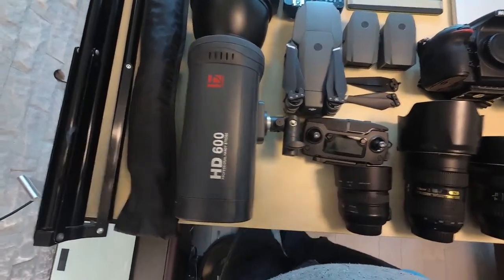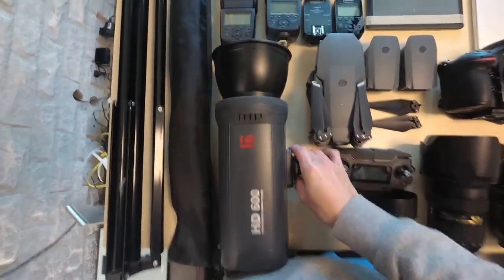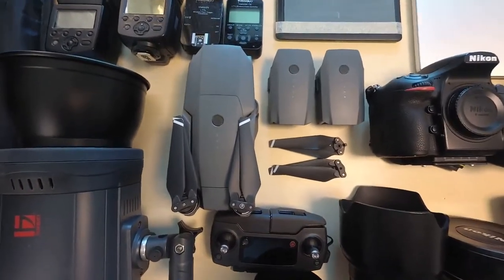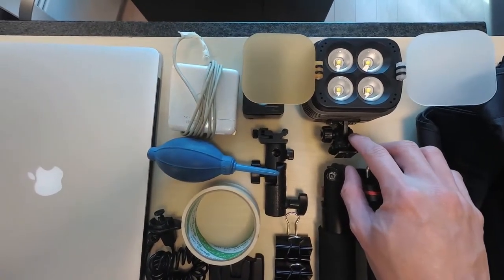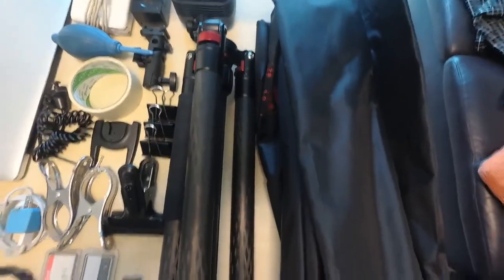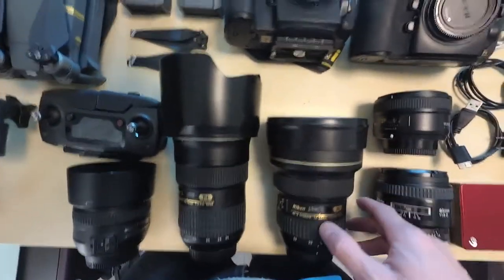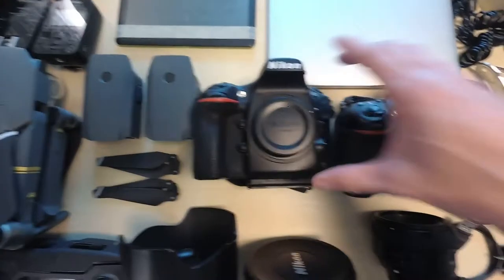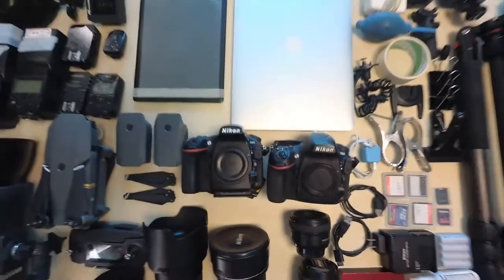Hotel Photography Equipment Summary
This is a detailed hotel photography equipment video about equipment I use during a photo shoot. I will explain all the details why I use it etc.

Nikon 14-24mm f2.8:

Nikon 24-70mm f2.8:

Nikon 60mm f2.8:

Lantern Softbox:

Yongnuo Flash:

Yongnuo YN-622C Wireless ETTL Flash Trigger Receiver Transmitter Transceiver:

DJI Mavic Pro Drone: